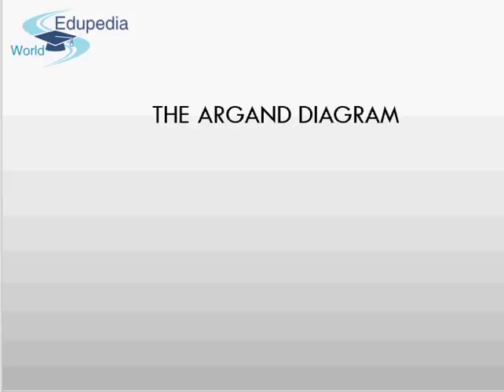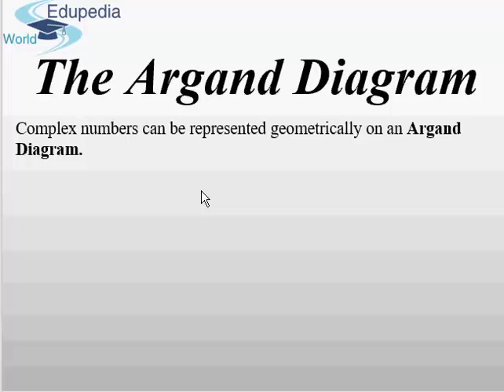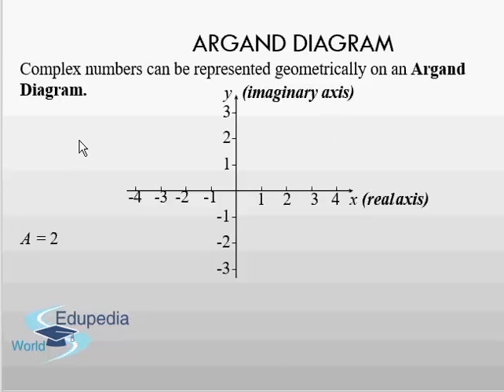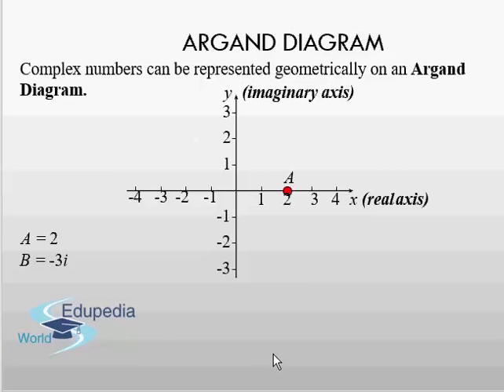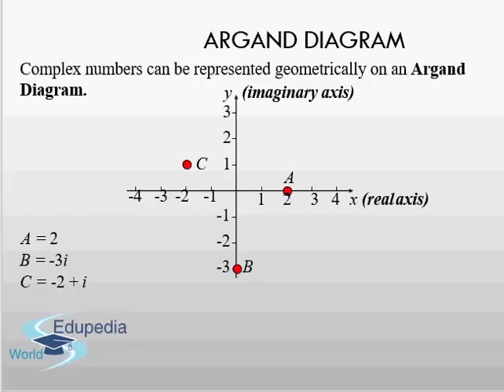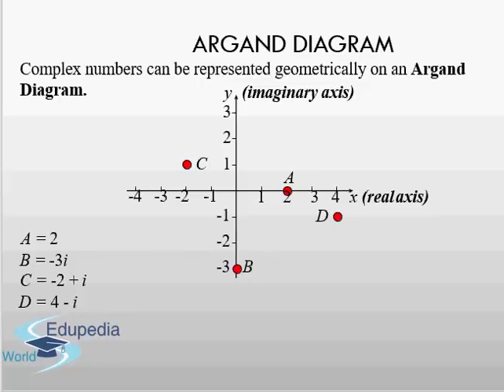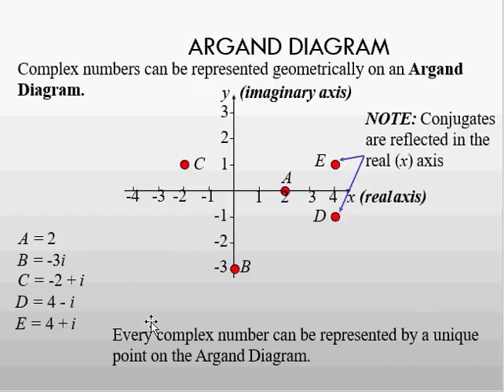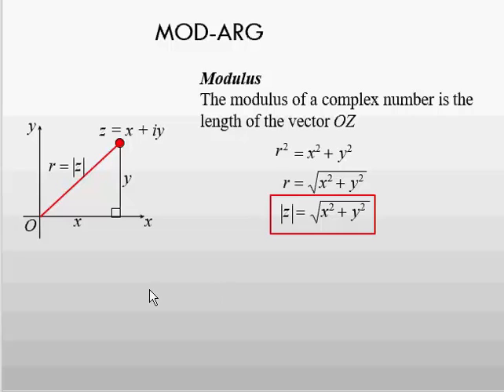Complex Number - The Argand Diagram | Drawing Graph of the Complex Number (Part-5)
COMPLEX NUMBERS
THE ARGAND DIAGRAM
HOW TO DRAW COMPLEX NUMBER ON THE GRAPH

How to draw the complex number on the graph,
How the Conjugate effects the plotting of graph,
Modulus in the Argand diagram,